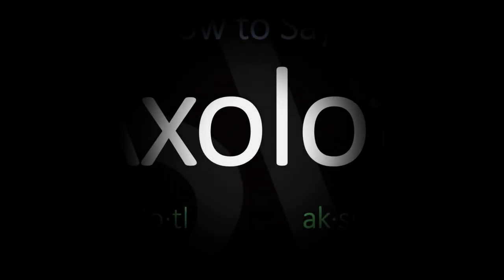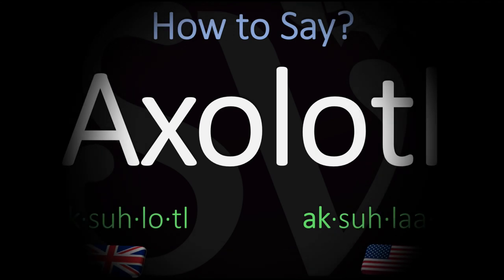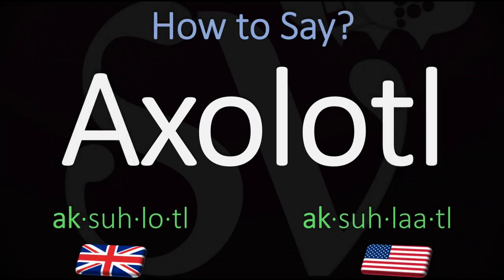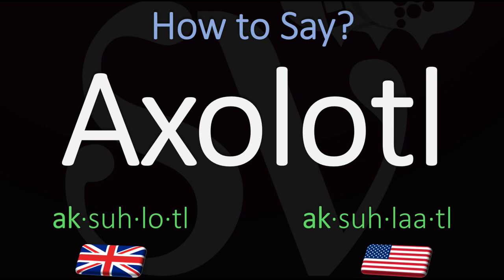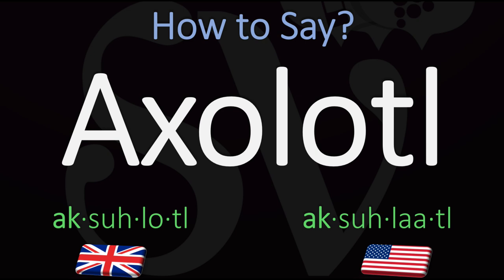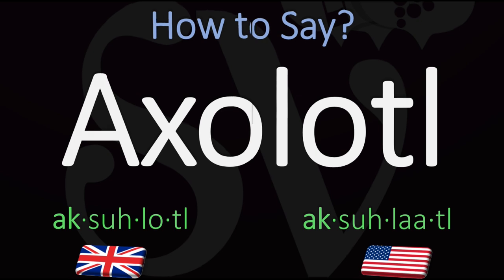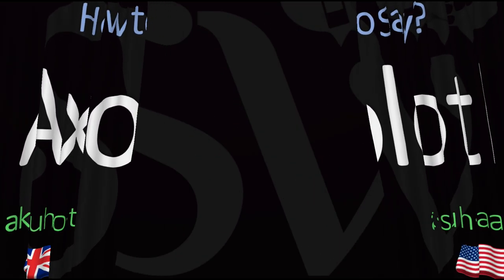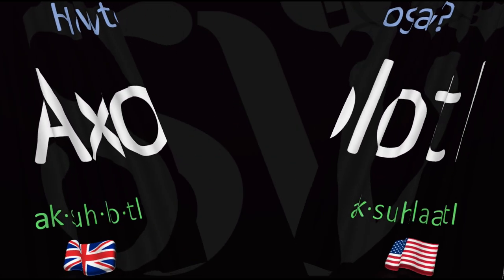How to Pronounce Axolotl? (CORRECTLY) Meaning & Pronunciation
Listen how to say Axolotl correctly (Mexican Salamander, English vocabulary) with Julien, "how do you pronounce" free pronunciation audio/video tutorials.

What is an Axolotl? Word meaning, dictionary definition, explanation, information.
Axolotl Amphibians
The axolotl, Ambystoma mexicanum, also known as the Mexican walking fish, is a neotenic salamander related to the tiger salamander. Although the axolotl is colloquially known as a "walking fish", it is not a fish, but an amphibian. Source Wikipedia
Conservation status: Critically Endangered (Population decreasing) Encyclopedia of Life
Length: 23 cm Encyclopedia of Life
Scientific name: Ambystoma mexicanum
Higher classification: Mole salamander
Class: Amphibia
Family: Ambystomatidae
People also search for
Mole salamander
Psychrolutes marcidus
Salamander
Olm
Dumbo Octopus